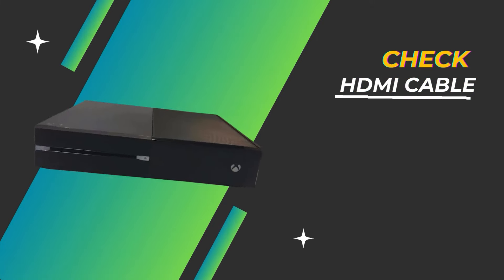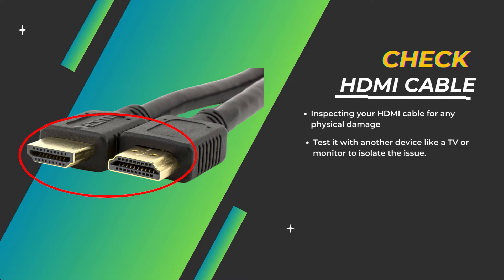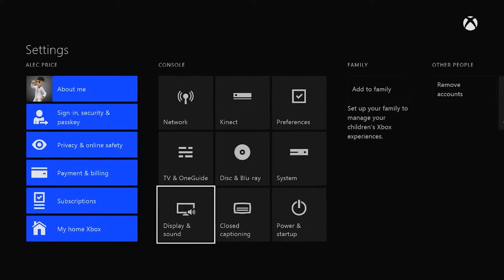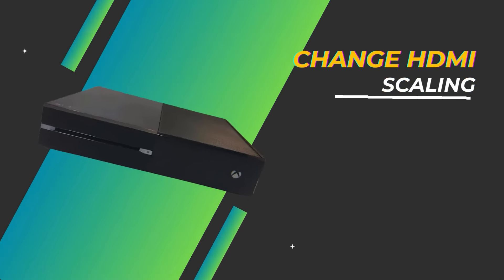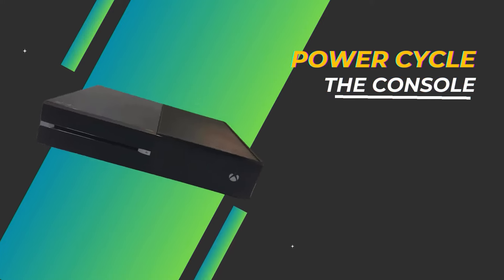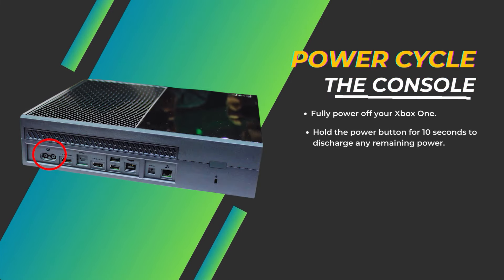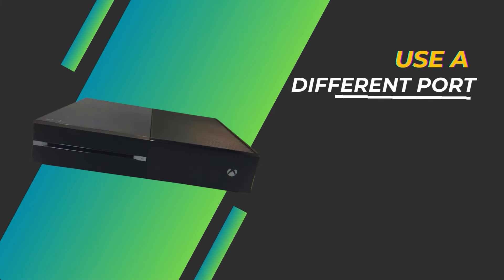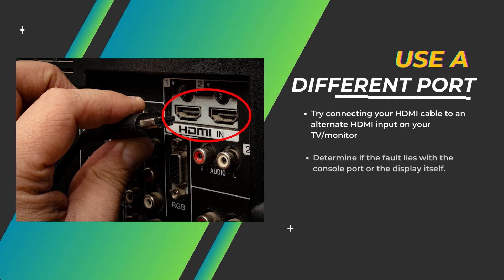How To Fix Xbox One HDMI Port Not Working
How To Fix Xbox One HDMI Port Not Working - No Video/Display Signal Solution - This video provides a complete troubleshooting guide for resolving an Xbox One console with a faulty HDMI port that fails to output any video or display signal. Learn how to inspect your HDMI cables, reset display settings, change HDMI scaling options, fully power cycle your Xbox One, and try different HDMI inputs on your TV/monitor. Determine if the issue is being caused by a faulty Xbox One HDMI port or problems with the connected display. If all steps fail to restore video output, professional Xbox One HDMI port repair or motherboard replacement may be necessary. Follow these troubleshooting steps to diagnose and fix an Xbox One with a non-working HDMI port.